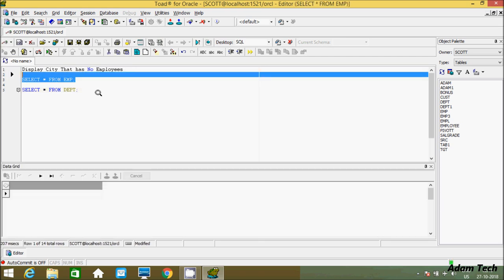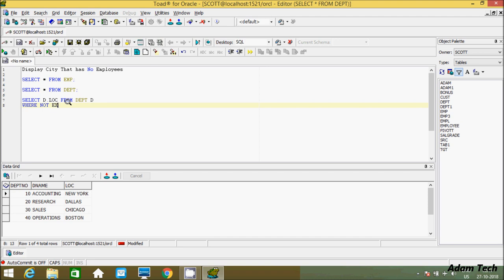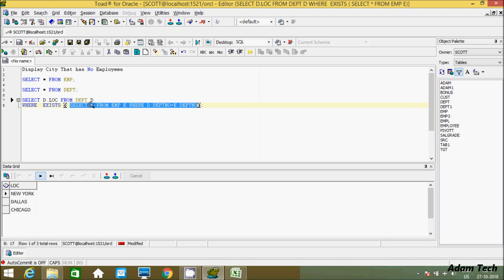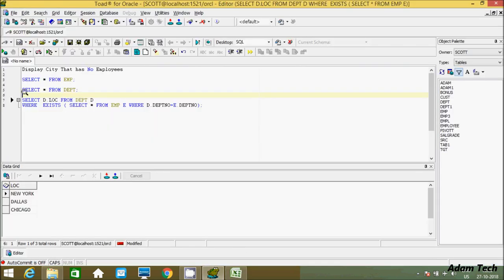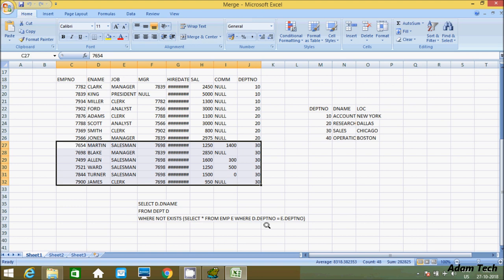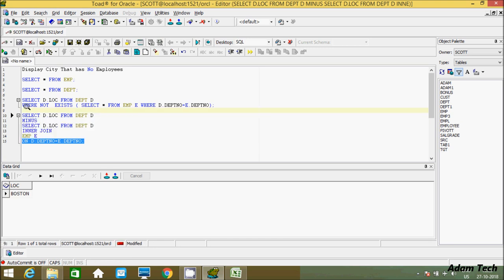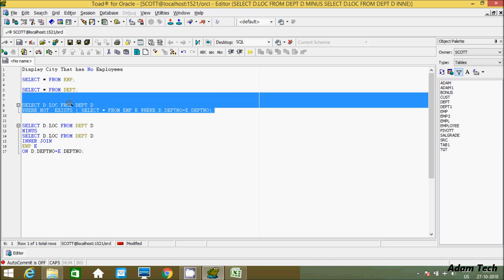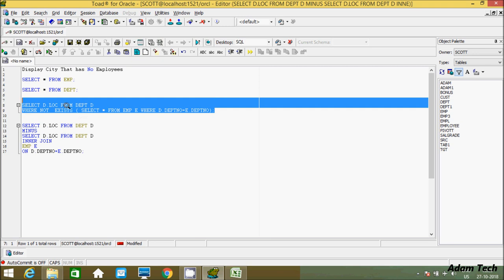Display City That Has No Employee in Oracle Database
Display Country That Has No Employee in Oracle Database